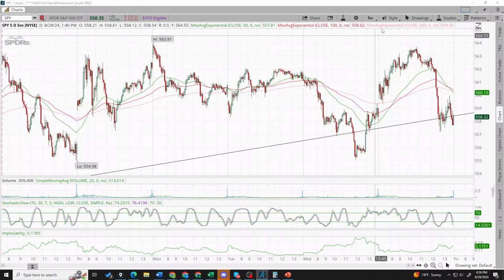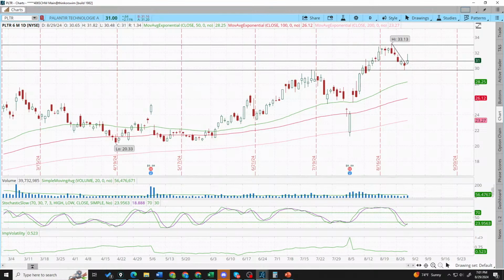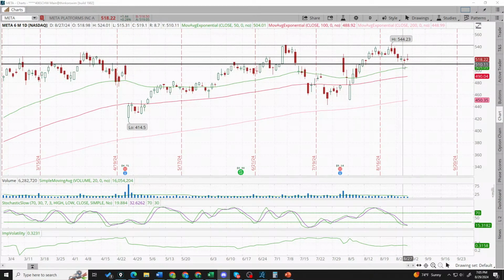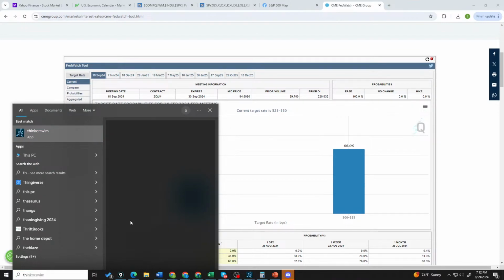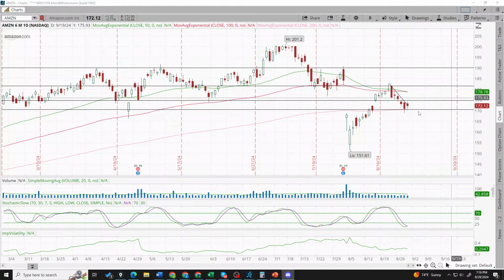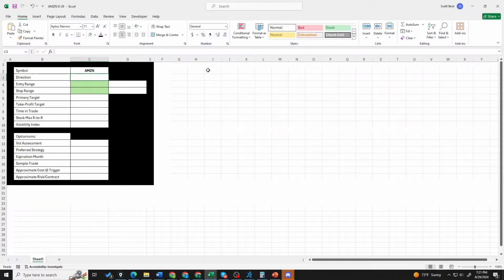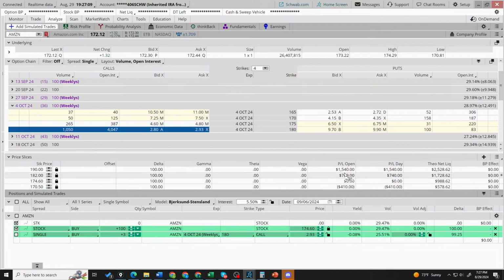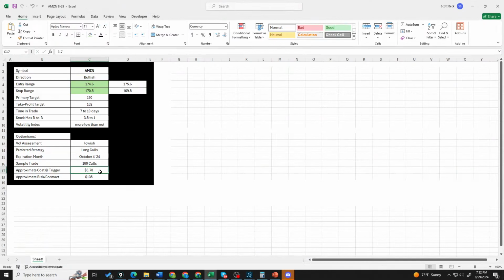Market Watch Group Live Stream